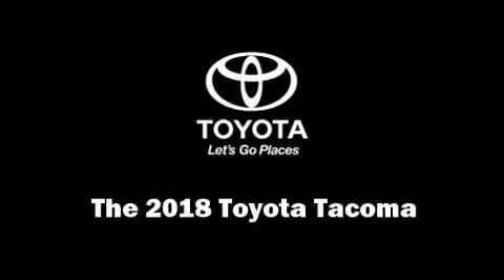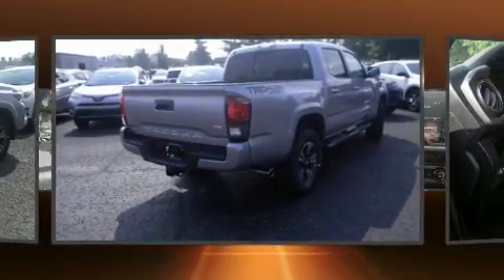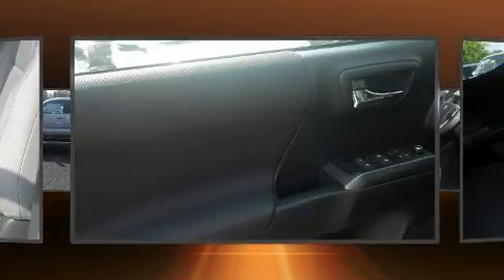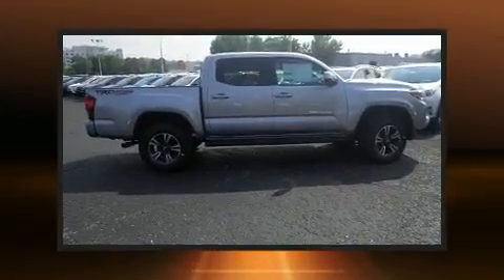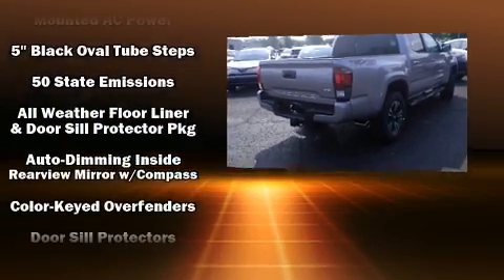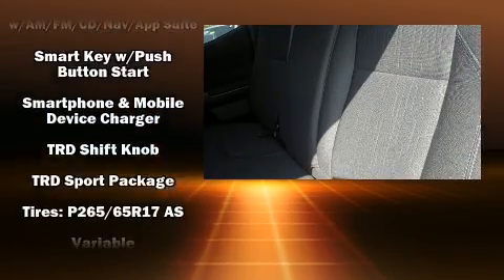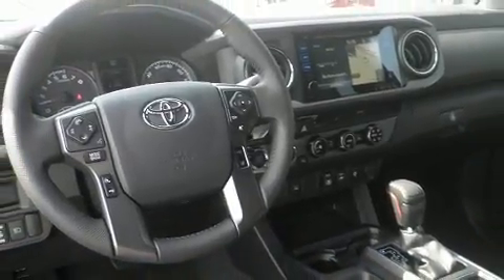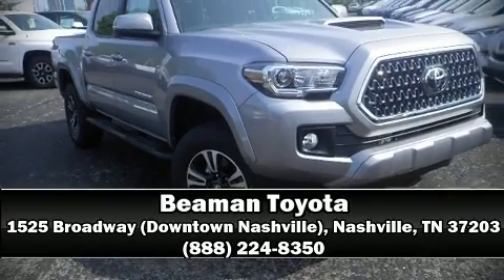2018 Toyota Tacoma TRD Sport V6 in Nashville, TN 37203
Beaman Toyota
1525 Broadway (Downtown Nashville)

You can expect a lot from the 2018 Toyota Tacoma. This 4 door, 5 passenger truck leads among competitors in its segment. A 3.5 liter V-6 engine pairs with a sophisticated 6 speed automatic transmission, providing a smooth and predictable driving experience. Four wheel drive allows you to go places you've only imagined. Top features include front bucket seats, a trip computer, an automatic dimming rear-view mirror, front fog lights, tilt and telescoping steering wheel, turn signal indicator mirrors, lane departure warning, and a split folding rear seat. Toyota also prioritized safety and security by including: dual front impact airbags with occupant sensing airbag, head curtain airbags, traction control, brake assist, anti-whiplash front head restraints, a security system, and ABS brakes. Electronic stability control stands out as a technologically savvy innovation, keeping you better connected to the road. Our sales reps are knowledgeable and professional. We'd be happy to answer any questions that you may have.